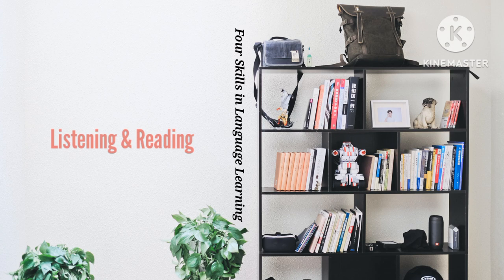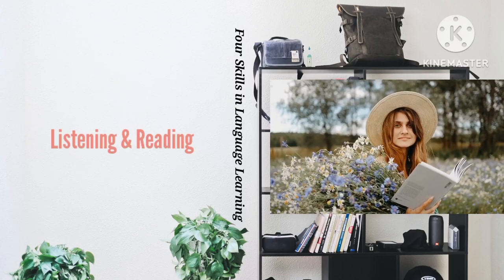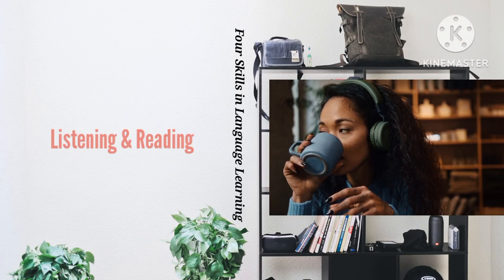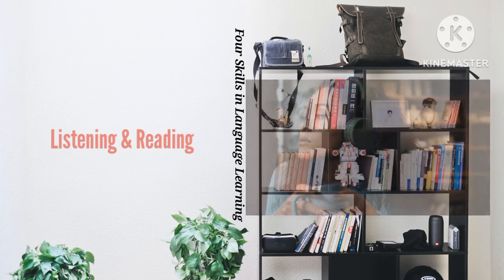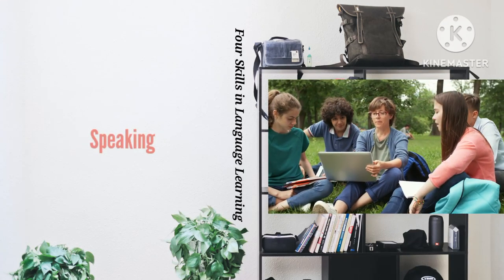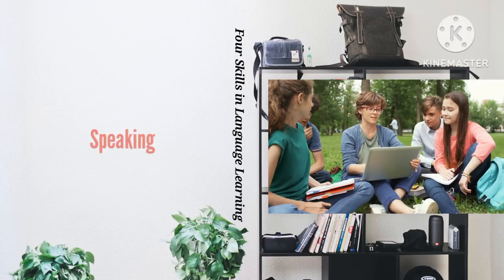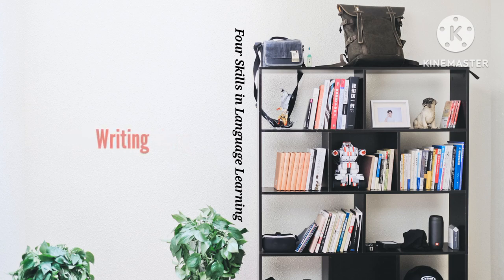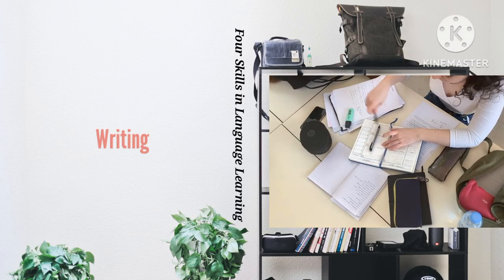Skills in Language Learning